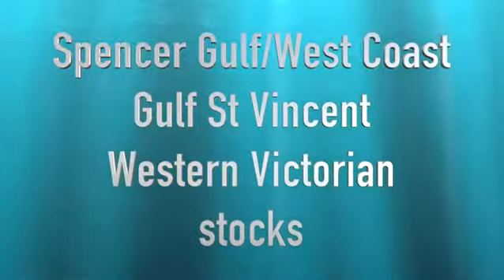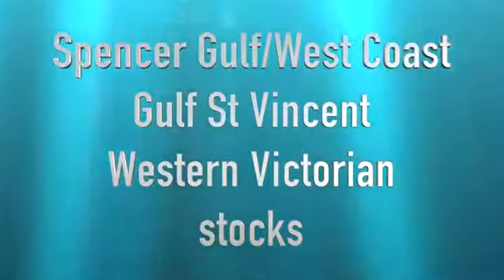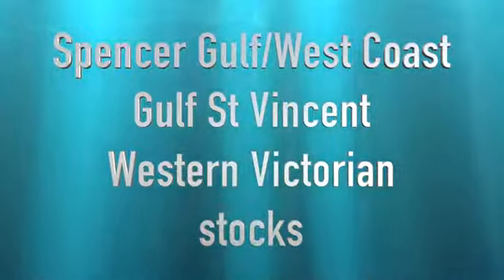Blue Pink Snapper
Pirsa and Sardi finally admit that their determination on snapper fish stocks has been flawed from the get go. It all comes down to the counting of eggs, which they claim has been hit and miss in determining the biomass of south australian stocks.